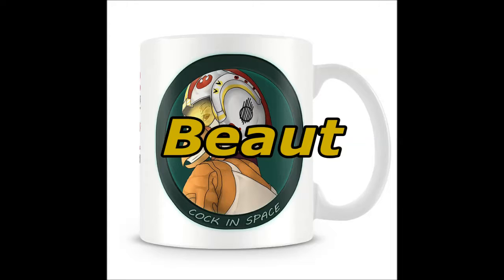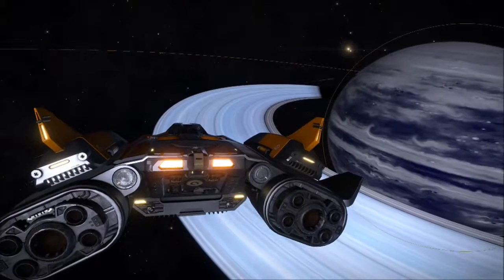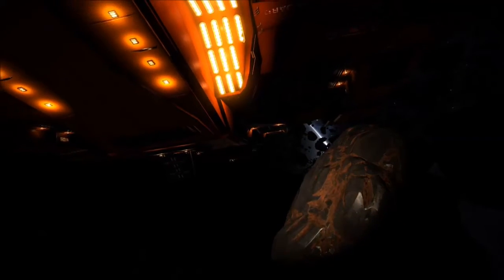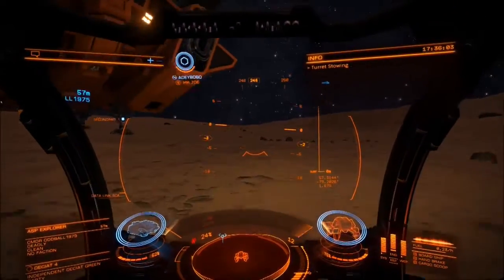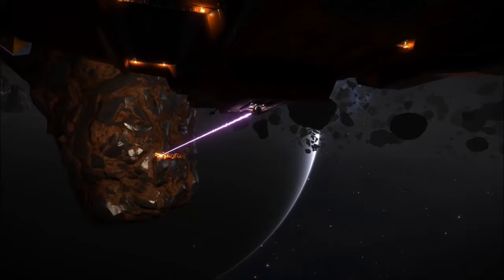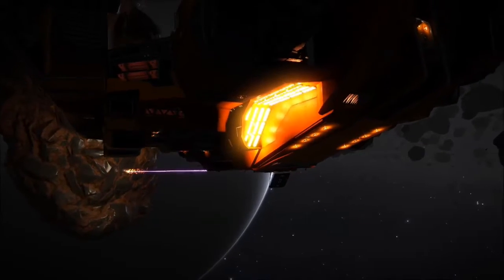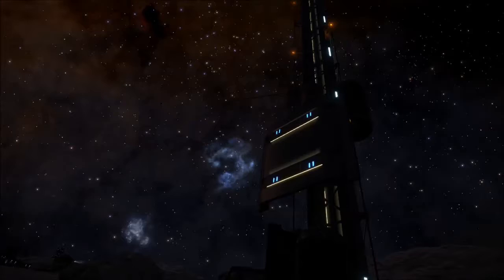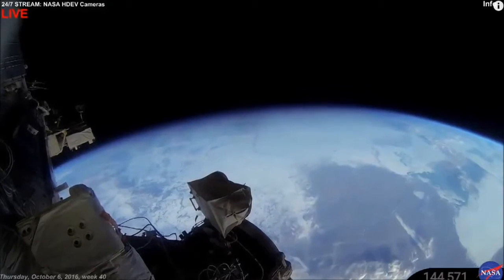Beaut - Elite: Dangerous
I think this is the best looking Xbox game